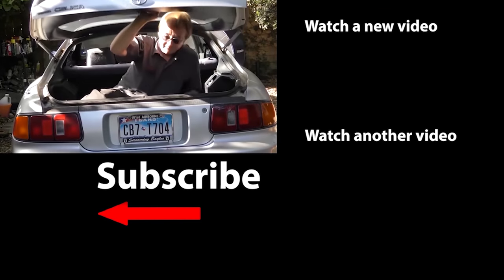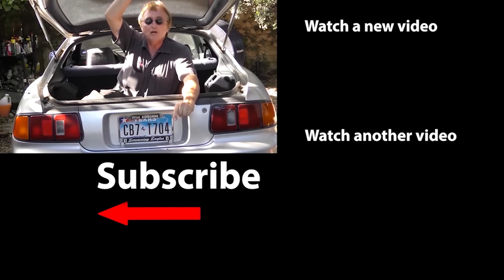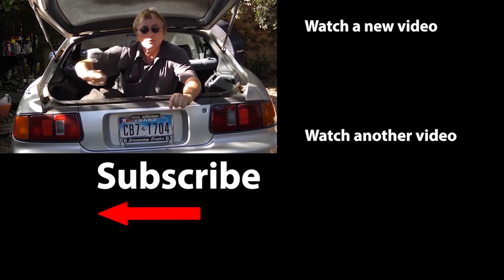Never, and I Mean Never Buy a Car with This Engine and Transmission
Never, and I Mean Never Buy a Car with This Engine and Transmission, DIY and car repair with auto mechanic Scotty Kilmer. Cars to avoid. Bad cars to buy. Worst cars to buy.  Junkyard engine problems in cars and trucks. Junk transmission reliability. Buying a used car. Why not to buy a car with this engine and transmission. Car buying tips. Car advice. DIY car repair with Scotty Kilmer, an auto mechanic for the last 52 years.

⬇️Scotty’s Top DIY Tools:
1. Bluetooth Scan Tool
2. Mid-Grade Scan Tool
3. My Fancy (Originally $5,000) Professional Scan Tool
4. Cheap Scan Tool
5. Dash Cam (Every Car Should Have One)
6. Basic Mechanic Tool Set
7. Professional Socket Set
8. Ratcheting Wrench Set
9. No Charging Required Car Jump Starter
10. Battery Pack Car Jump Starter

⬇️ Things used in this video:
1. Common Sense
2. 4k Camera
3. Camera Microphone
4. Camera Tripod
5. My computer for editing / uploading

►Here's our weekly video schedule:
Tuesday: Auto repair video
Wednesday: Viewers car mod show off
Thursday: Viewer Car Question Video AND Live Car Q&A
Friday: Auto repair video
Saturday: Second Live Car Q&A
Sunday: Viewers car show off